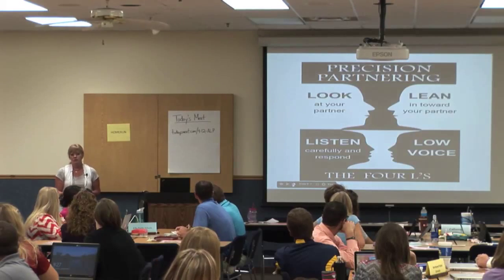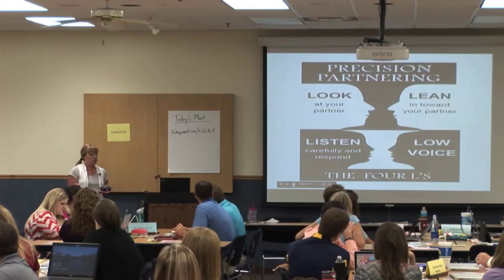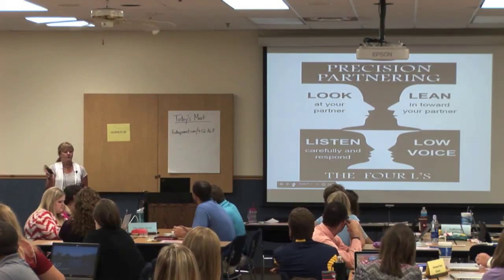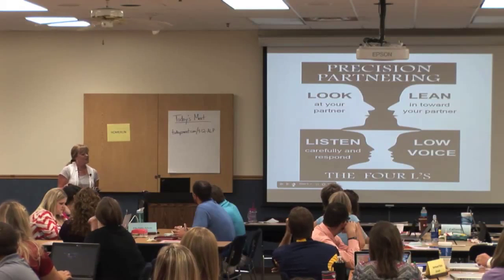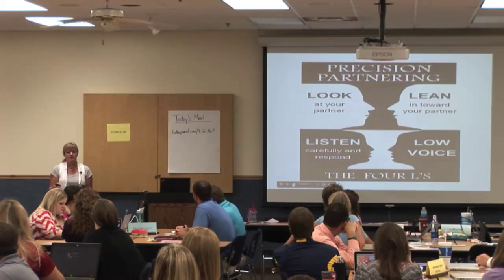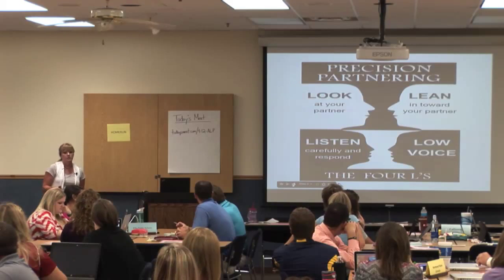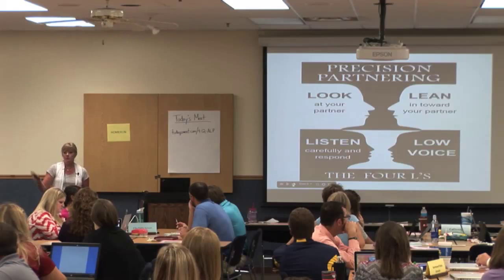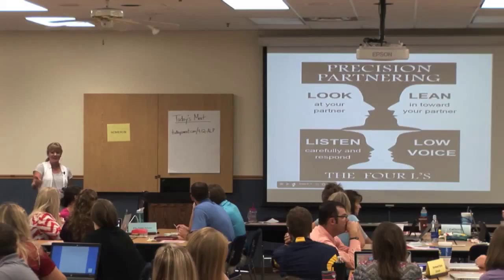ALP 4-12 - 4 Ls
"4 Ls"

Academic Literacy Project
Peg Coover